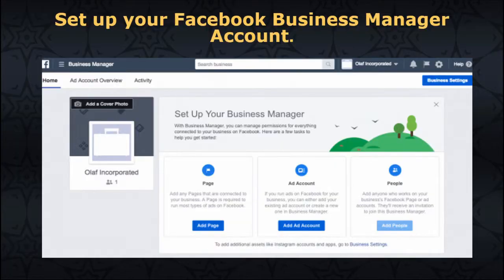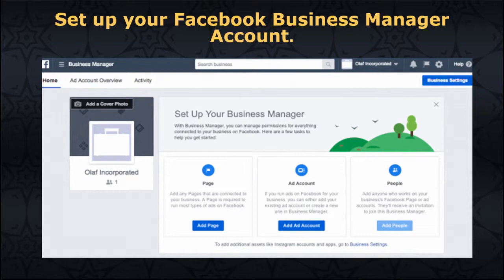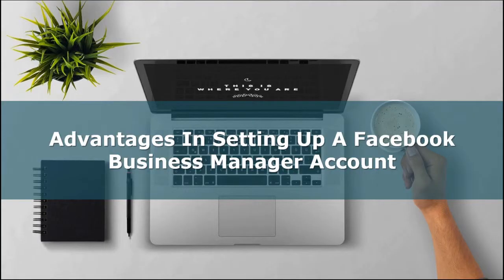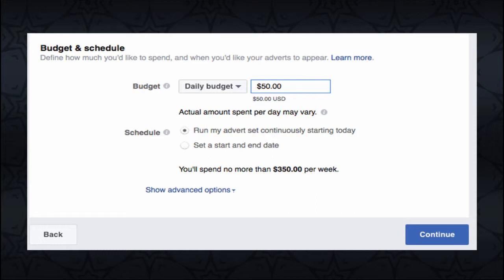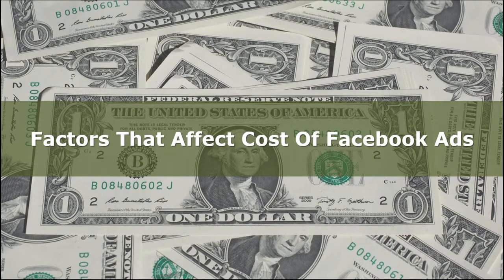7 Figure Mastery "Facebook Ads The Fundamentals 1"